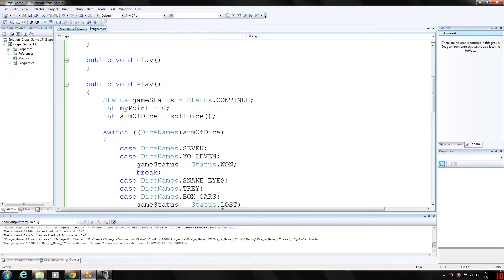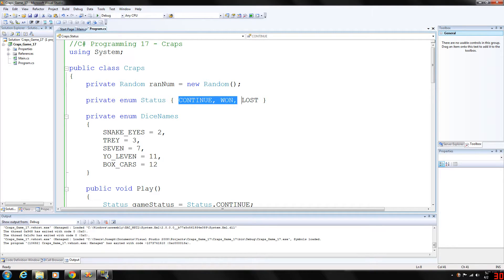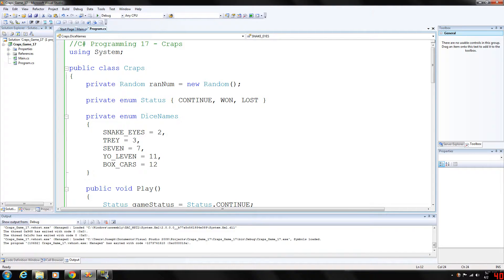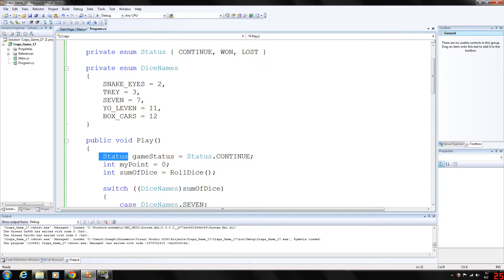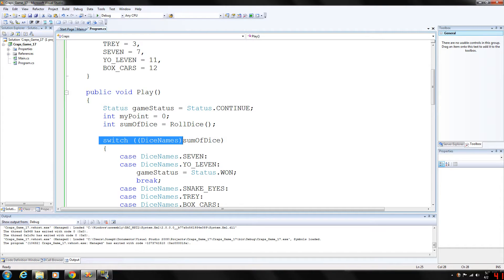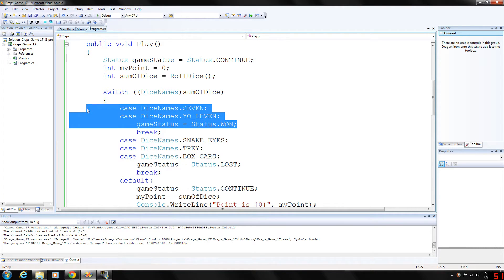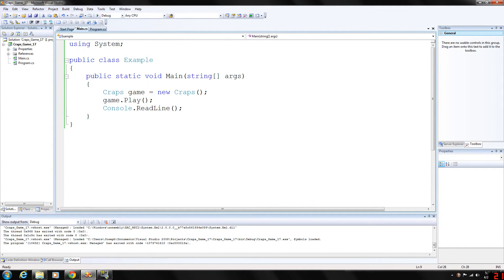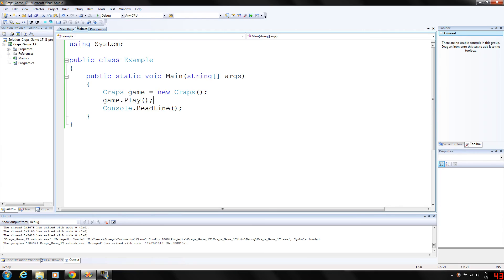C# Programming 18 - Craps Game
Doing something a little more fun in this video with creating and implementing a craps game with the enum data type.